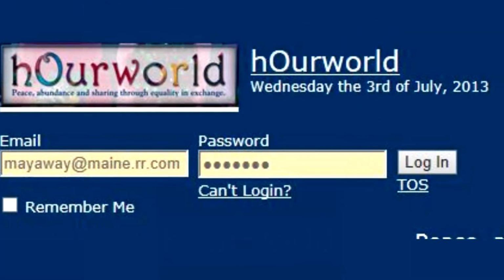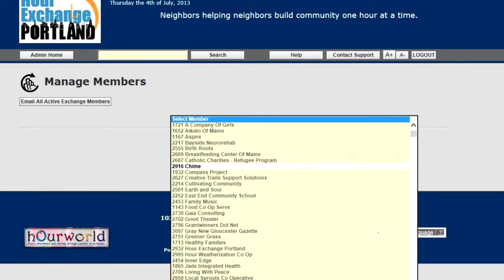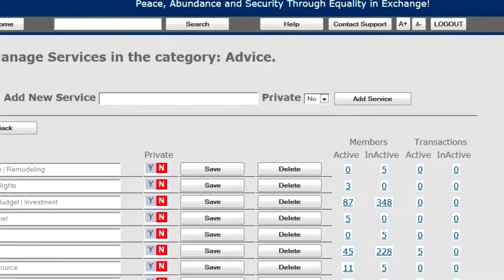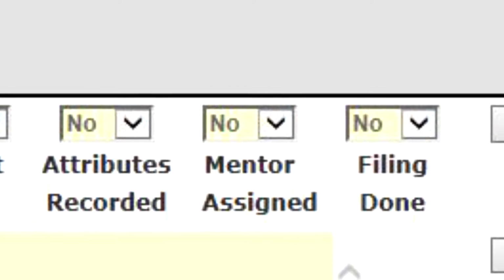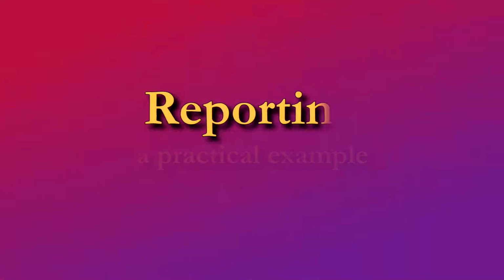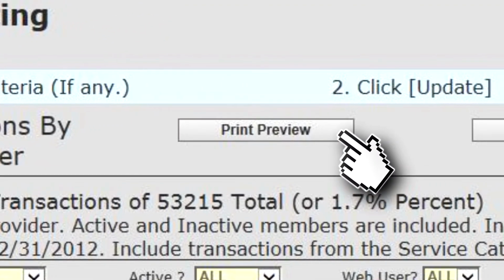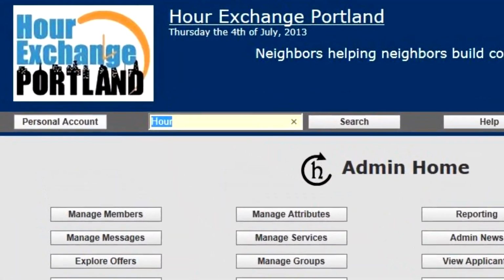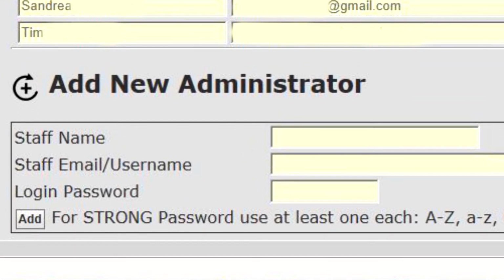hOurworld Time and Talents Admin Software Overview (14 min)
Watch this 14 min video overview for a quick look at the breadth and power of Time and Talents, the software that supports hOurworld. Remember access to hOurworld is and will remain FREE!